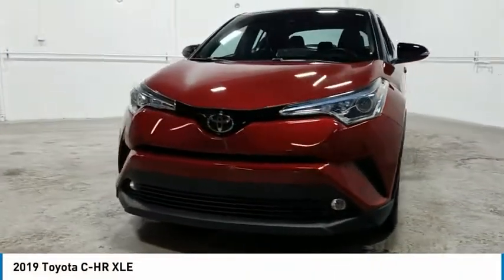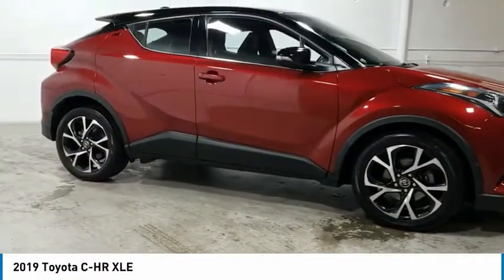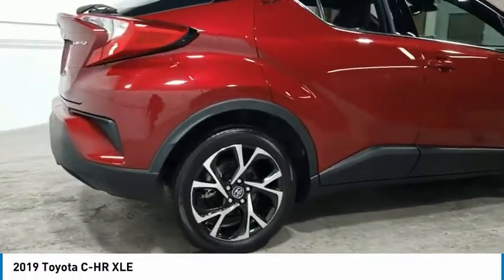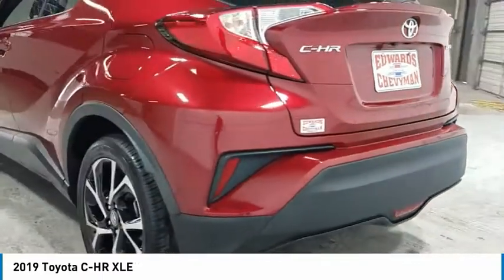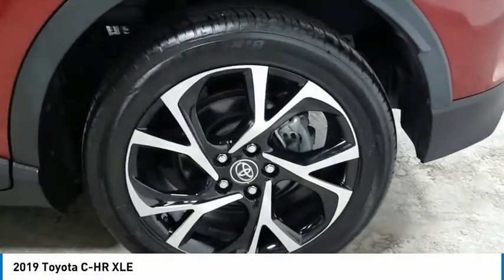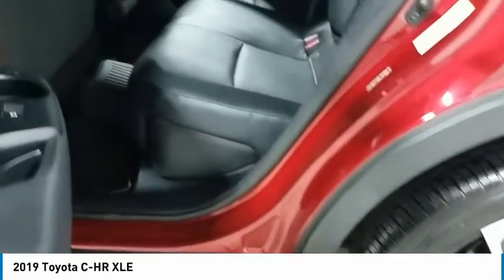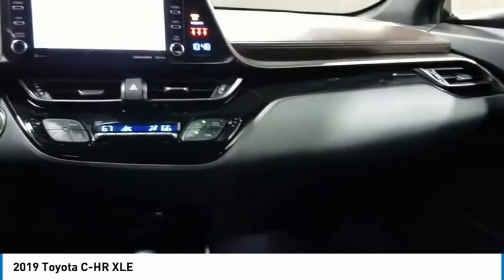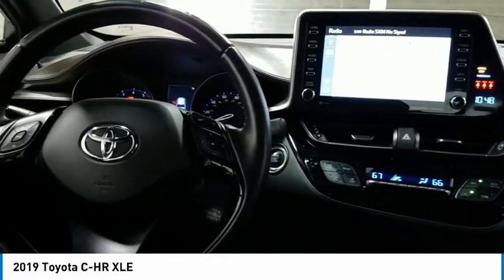2019 Toyota C-HR Live KR081419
2019 Toyota C-HR Limited

Recent Arrival! Edwards Chevrolet 280 is Proud to offer you this Exceptional 2019 Toyota C-HR, Appointed with the Limited Trim and is finished in Ruby Flare Pearl over Black w/Leather Seat Material inside. Highlight features include Super Clean local trade in. WON'T LAST!, !! BALANCE OF FACTORY WARRANTY !!, , !! LOW MILES !!, !! FACTORY GPS NAVIGATION !!, And 1 OWNER CLEAN AUTOCHECK VEHICLE HISTORY REPORT 18 Alloy Wheels, 4-Wheel Disc Brakes, ABS brakes, Active Cruise Control, Electronic Stability Control, Front Bucket Seats, Front Center Armrest, Front dual zone A/C, Front fog lights, Heated door mirrors, Heated front seats, Illuminated entry, Lane Change Assist (LCA), Leather Seat Material, Low tire pressure warning, Power door mirrors, Power steering, Power windows, Radio: Entune 3.0 Audio Plus w/App Suite, Rear window defroster, Rear window wiper, Remote Keyless Entry, Remote keyless entry, Steering wheel mounted audio controls, Tachometer, Tilt steering wheel, Traction control, Trip computer, and Variably intermittent wipers And it is ready for your consideration today!brbrbr27/31 City/Highway MPGbrbrAwards:br  * 2019 KBB.com Best Resale Value Awards   * 2019 KBB.com Brand Image AwardsbrbrEdwards Chevrolet-280 in Birmingham, AL, also serving Tuscaloosa, AL and Montgomery, AL is proud to be an automotive leader in our area. Since opening our doors, Edwards Chevrolet-280 has kept a firm commitment to our customers. We offer a wide selection of vehicles and hope to make the car buying process as quick and hassle free as possible PLUS Lower city taxes on purchases.